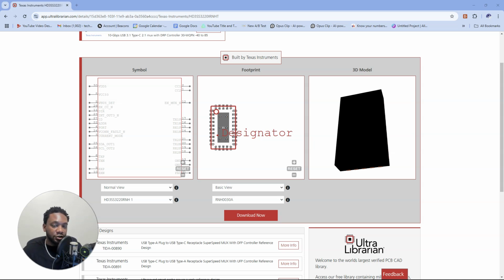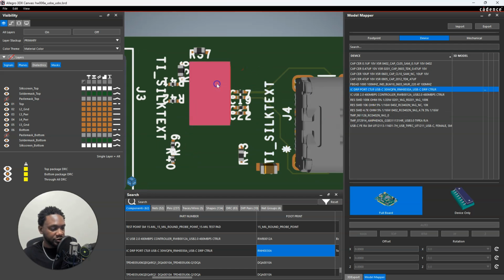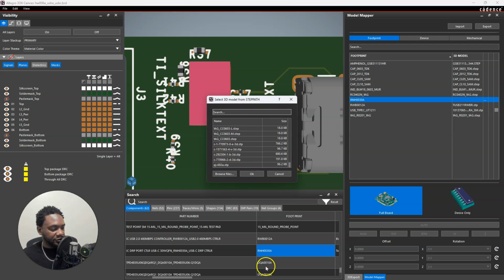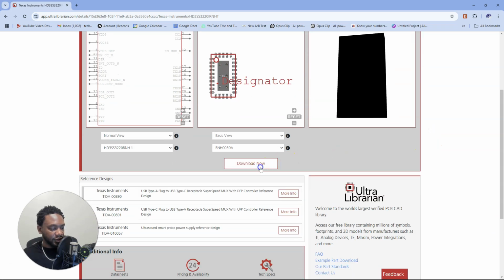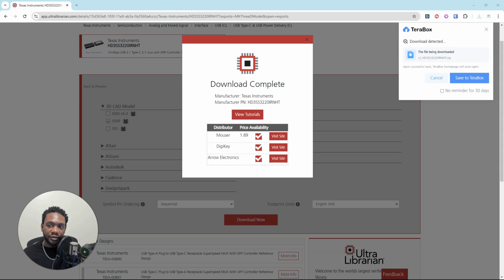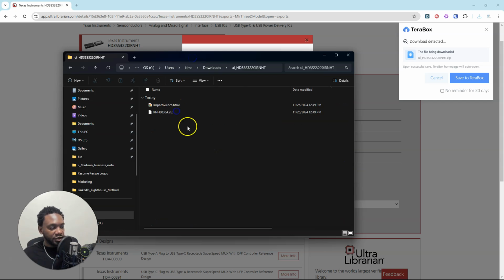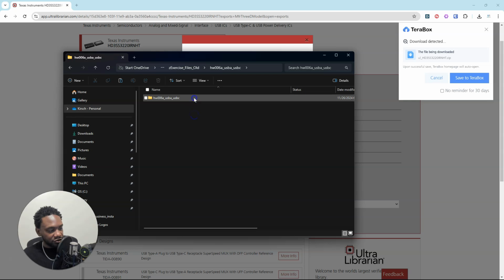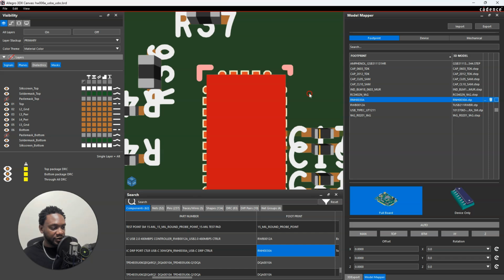ABSOLUTE BEST Way to Place 3D Symbols on Your PCB with OrCAD X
Want to design boards like a Professional? Enroll in the Elite Hardware Engineer Program:

Learn How to Add a 3D Model to Your PCB Design in ORCAD (Step-by-Step Tutorial)
Are you a beginner in PCB design? In this tutorial, I’ll guide you through the process of adding a 3D model to your device in ORCAD. Watch as I show you how to use the model mapper, find and download 3D STEP models from Ultra Librarian, and integrate them into your design. Whether you're new to PCB design or just looking to enhance your skills, this video will give you the practical knowledge you need to succeed.

📌 What You'll Learn in This Tutorial:
How to locate and use the Model Mapper in ORCAD 24.1
Downloading and integrating 3D STEP models from Ultra Librarian
Organizing your project files for easier management
Adjusting 3D models in ORCAD PCB Editor for precise placement
A sneak peek at my Hardware Engineer Accelerator Program, where you can design advanced high-speed boards, like a USB 3.2 A-to-C converter, in just 24 hours!
Explore my comprehensive Hardware Engineer Accelerator program, where you’ll work on high-speed digital design, signal integrity analysis, and advanced PCB projects designed for serious learners.